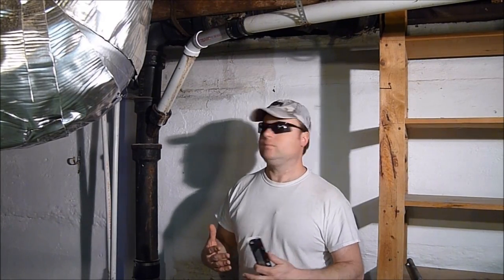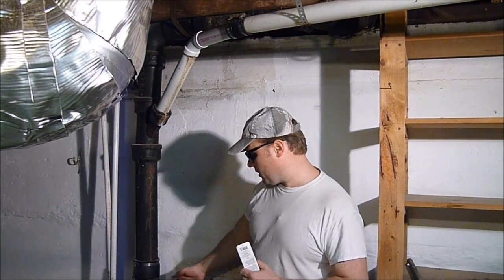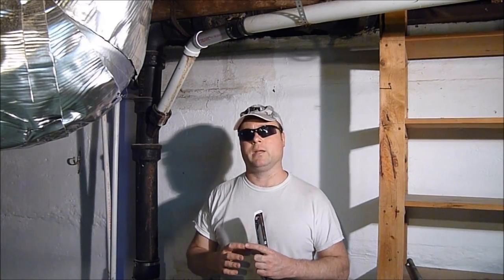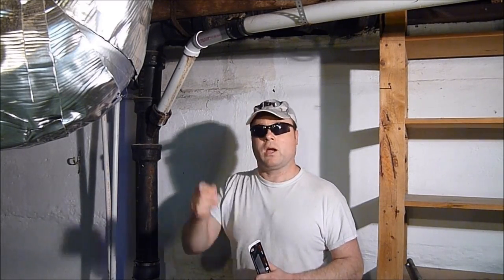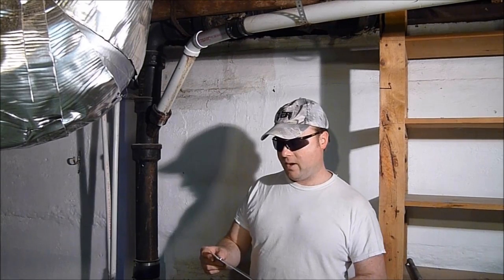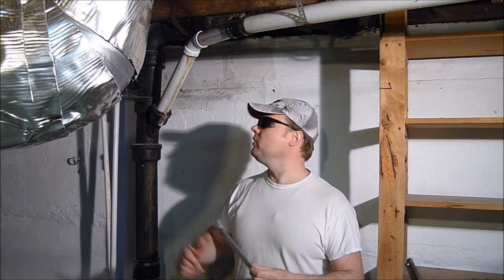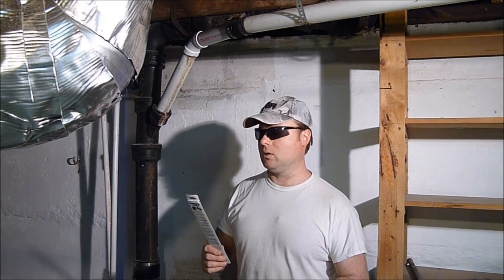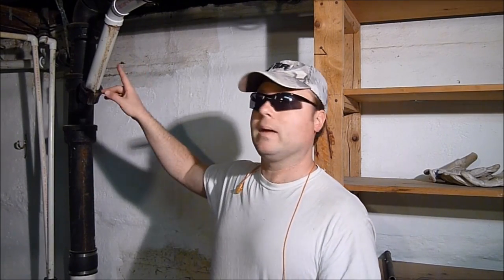Cutting Old Iron Pipes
Here I show you how to cut out cast iron pipes with a reciprocating saw.